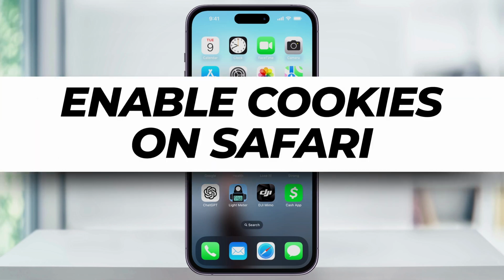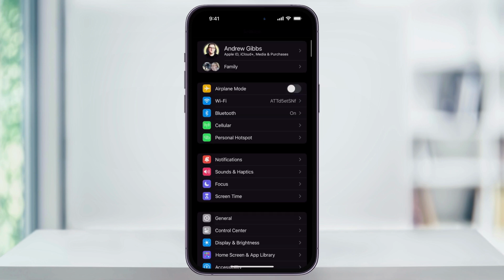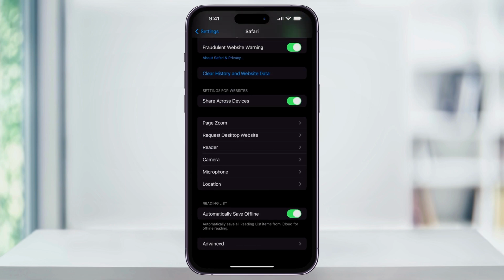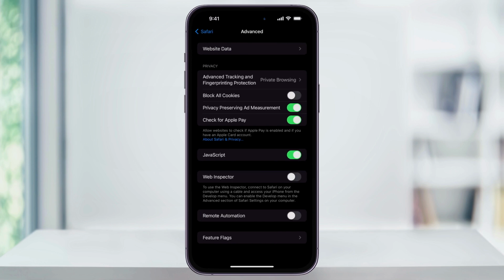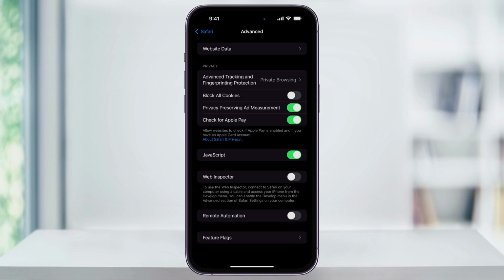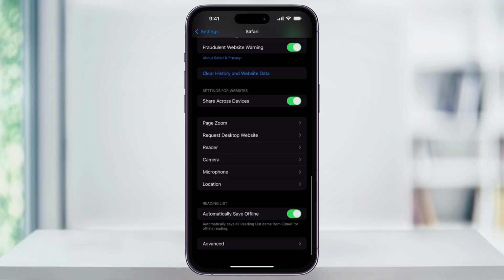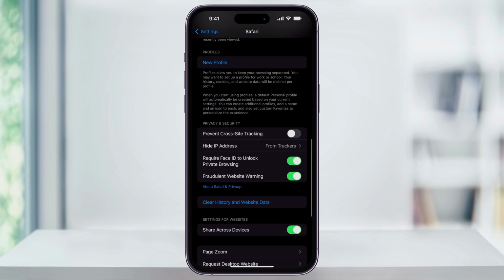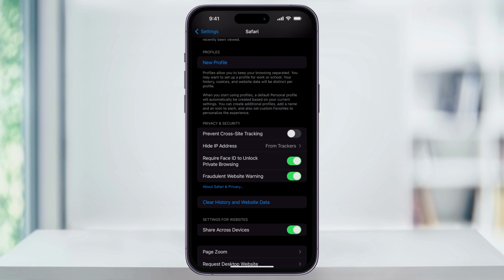How To Enable Cookies On iPhone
Let me show you how to enable cookies inside the Safari web browser on your iPhone.

First, locate and open the Settings app on your home screen. Once you're in the Settings menu, scroll down through the list of options until you find Safari. Tap on Safari to enter the Safari settings.

In the Safari settings, scroll all the way to the bottom until you see the Advanced option. Tap on Advanced to access more detailed settings.

Within the Advanced settings, look for the Block All Cookies option. If this option is turned on, it means that cookies are being blocked, which can prevent certain websites from working properly. To enable cookies, make sure that the Block All Cookies option is turned off. Simply tap the toggle switch next to it to disable cookie blocking.

Once you have turned off the Block All Cookies option, your iPhone will allow cookies to be stored and used by websites. This can help improve your browsing experience by allowing sites to remember your preferences and keep you logged in.

Now, you can return to Safari and continue browsing the web with cookies enabled.

And that's how you enable cookies on your iPhone.